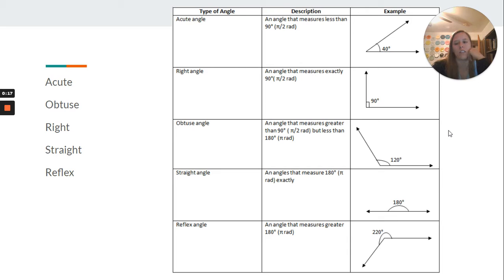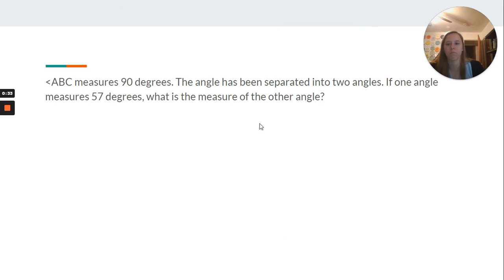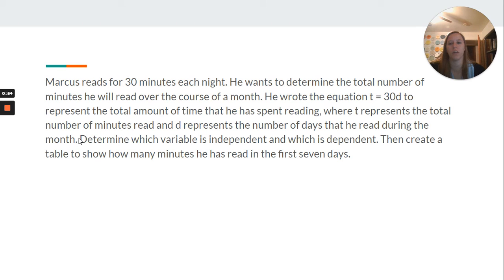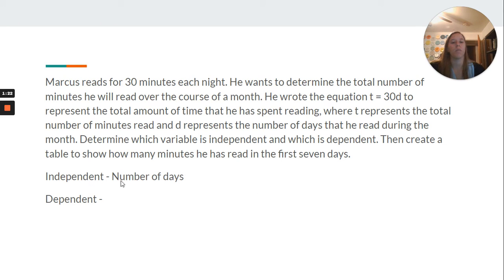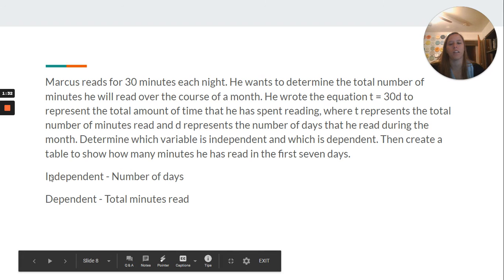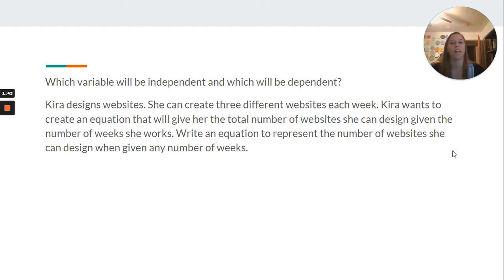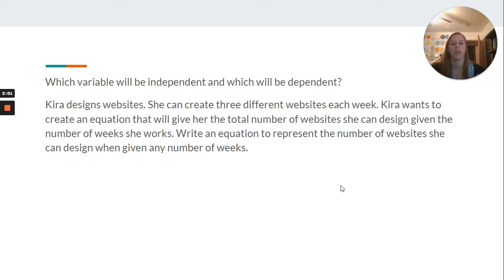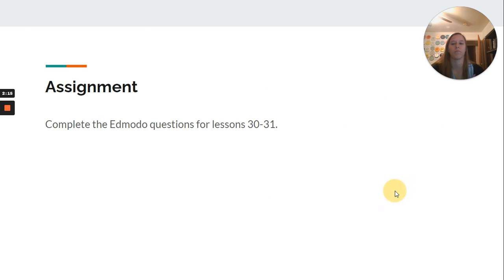6 - Math - Unit 4 Lessons 30-31 - March 30, 2021